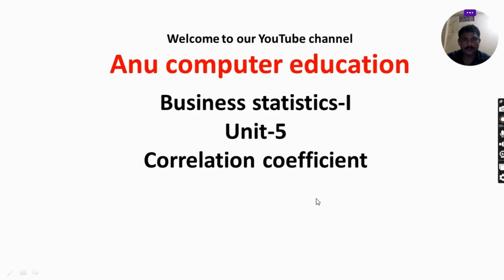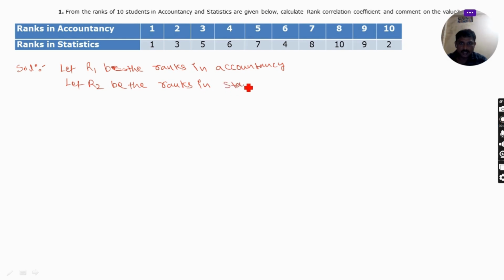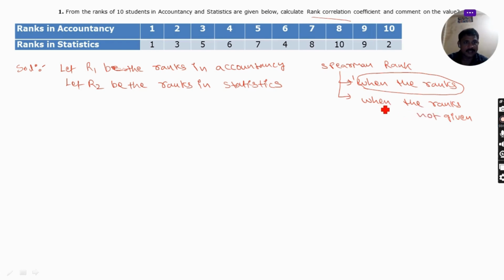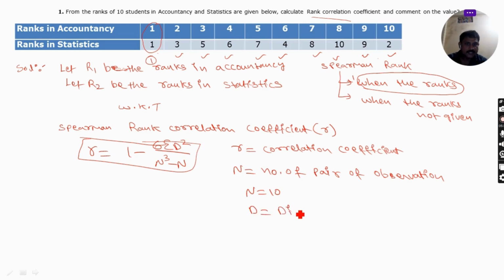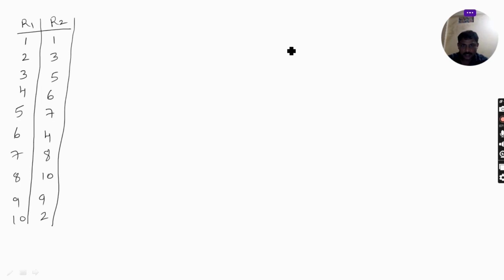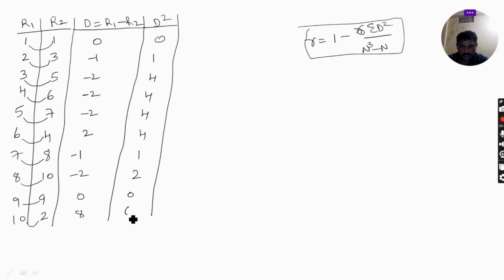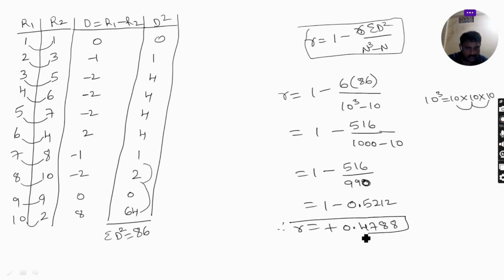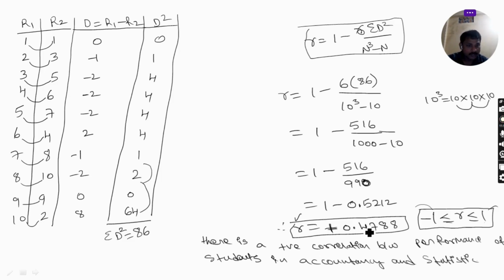Spearman Rank correlation when the ranks are given || BS1 || UNIT-5 || BCOM 3RD SEMESTER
Spearman Rank correlation when the ranks are given || BS1 || UNIT-5
business statistics 1 important questions
bs1 important questions
bcom 3rd sem bs1 important questions
bcom 3rd semester bs1 important questions
bcom 3rd sem business statistics 1 important questions
bcom 3rd semester business statistics 1 important questions
business statistics important questions 2023